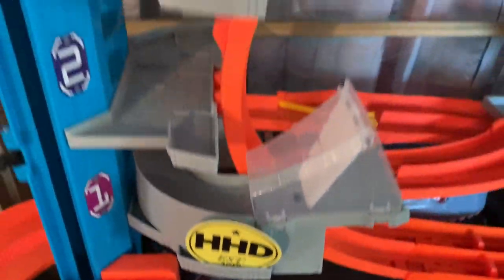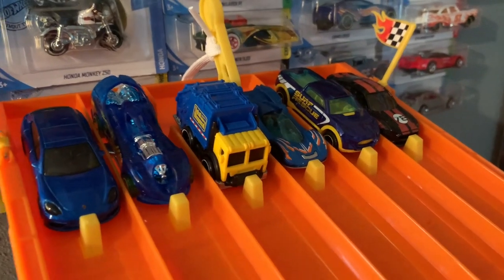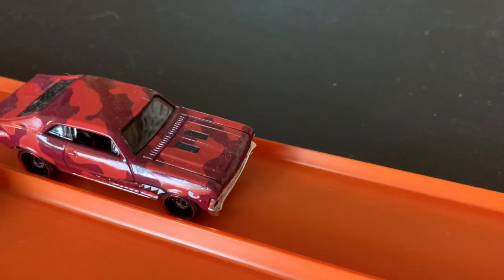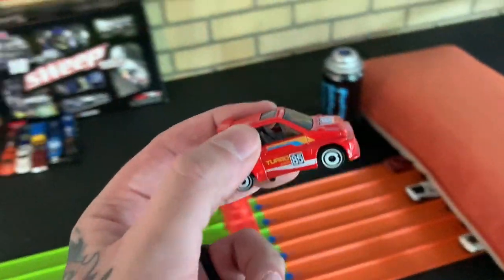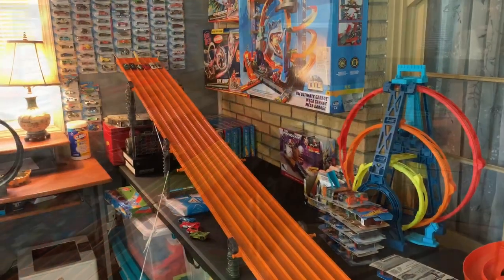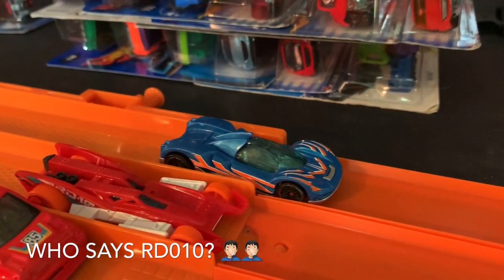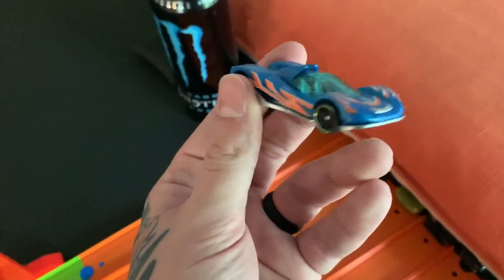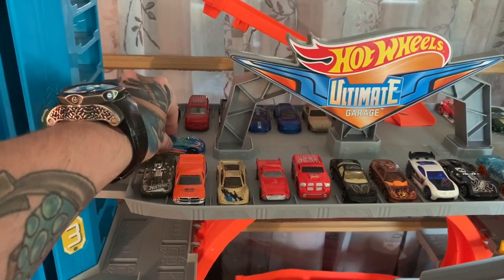Hot Wheels Super King of the Hill Tournament - Day 21!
Day 21 is here, WOW! We almost finished with this awesome tournament. I cannot wait to see how this unfolds! 36 more cars, only one advances to the finale! Let’s race!

Song - JPB: Defeat the Night (Ft. Ashley Apollodor)

Theme Music - In It to Win It by Judson Crane (found in iMovie creator)